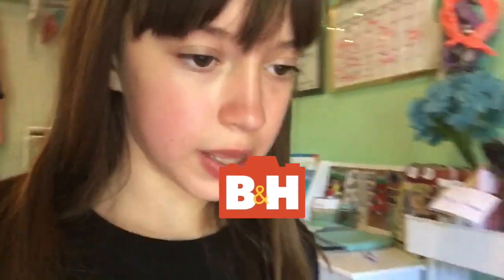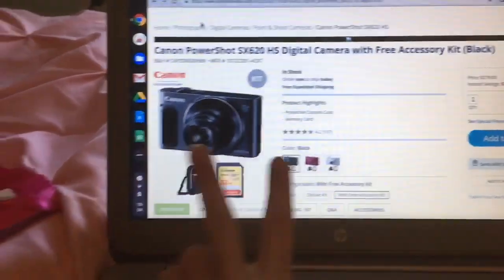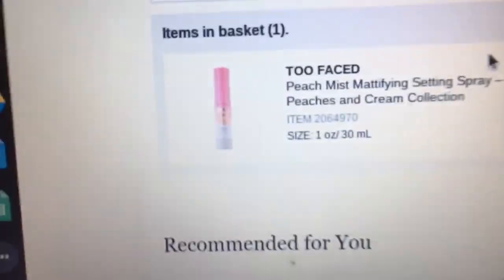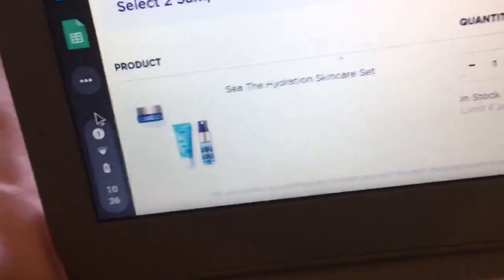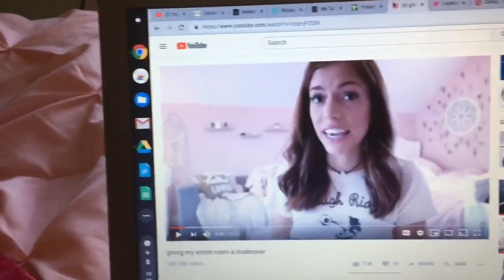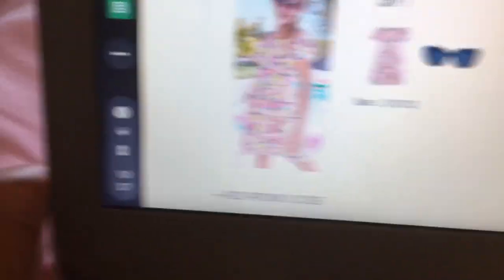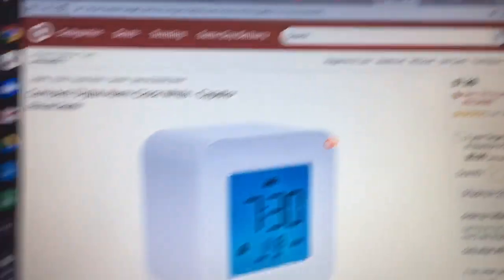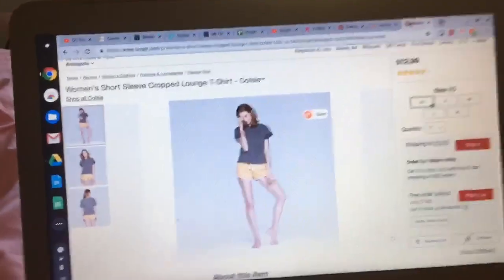what I am thinking of buying! all my shopping computer tabs!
Hey yall! In this video I show you all my shoping tabs! what I am planning of buying ! In no way am I trying to brag at all  enjoy!

Bye